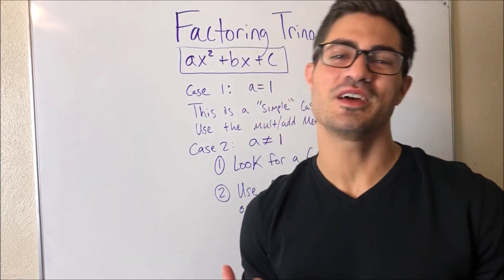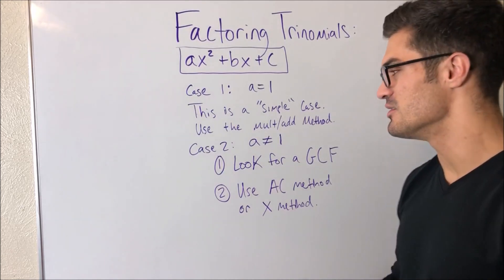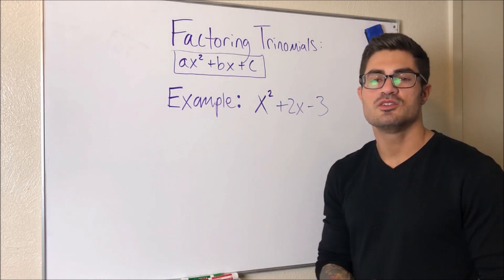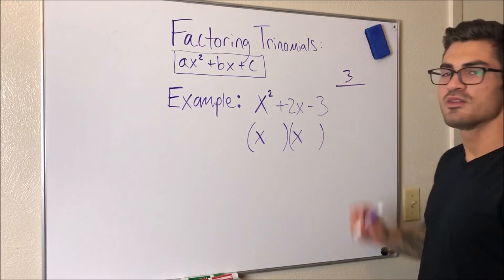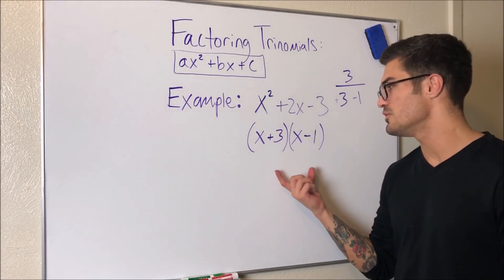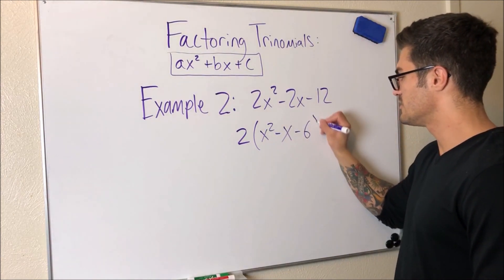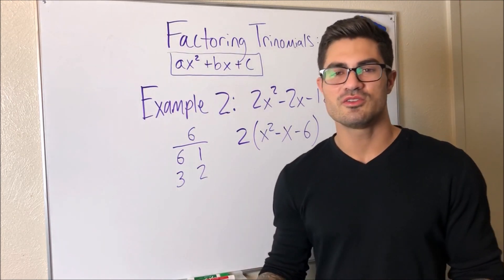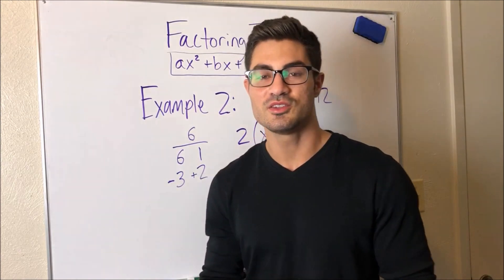How to Factor Trinomials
This is an intro to how to factor trinomials! This is the method I use, and it works for factoring any trinomial. I hope this helps. Let me know if you have any questions.

SUPPORT ME:
* Share my channel with friends, family, classmates, or teachers

Every bit of support helps me keep creating high-quality content. Thank you!

Keep flexing those brain muscles! - Dr. Tucci